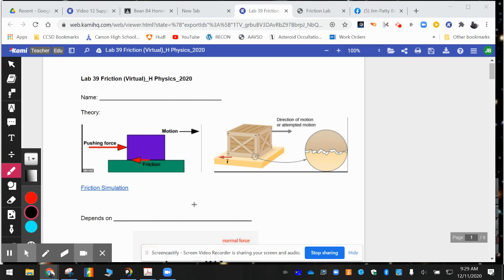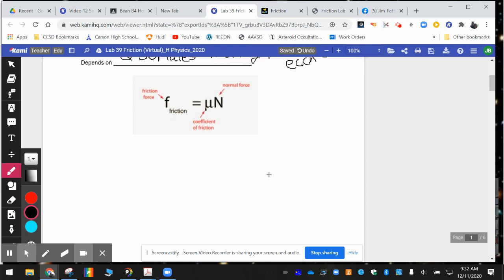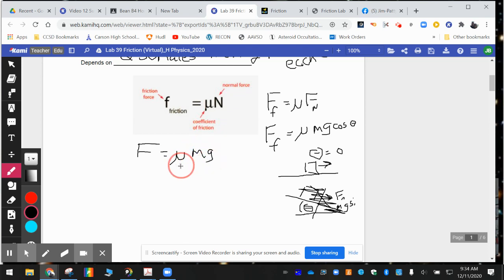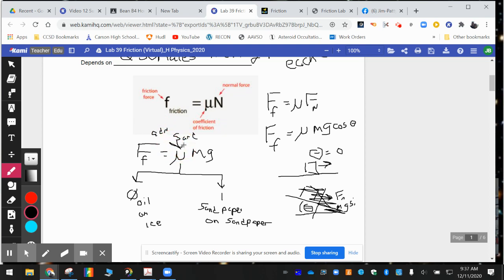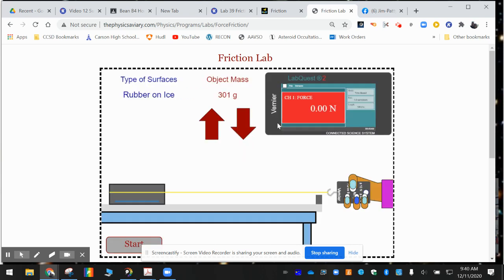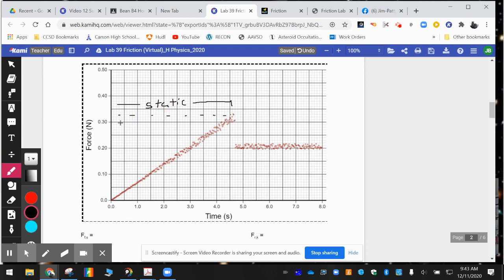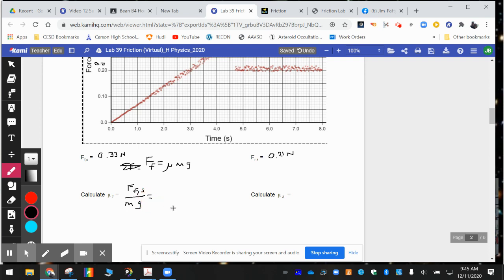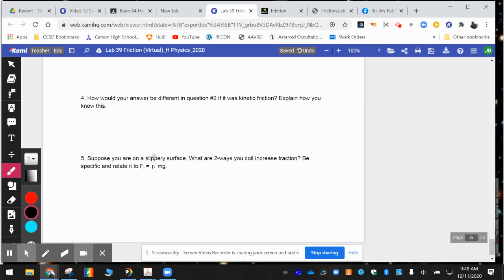Lab 39 Friction Procedure_H Physics_2020